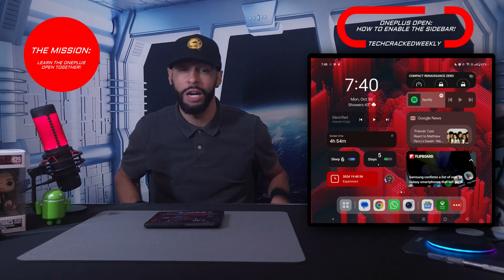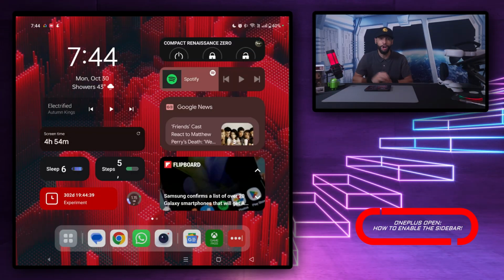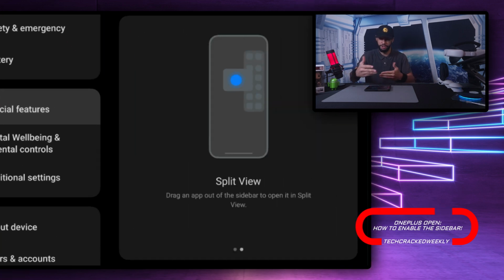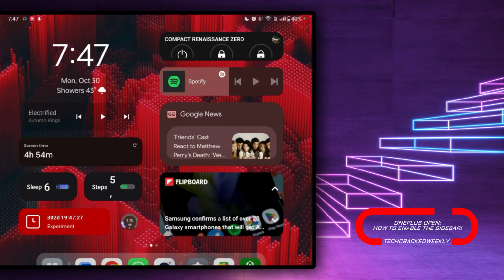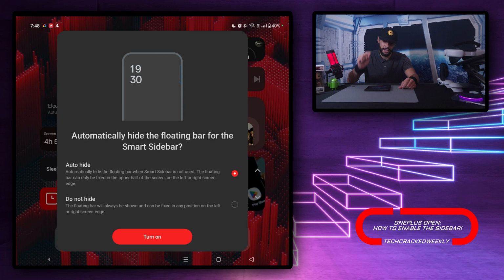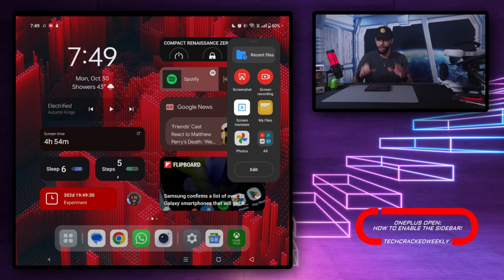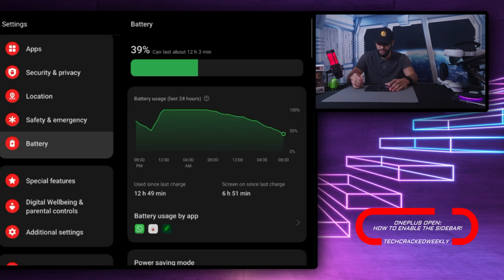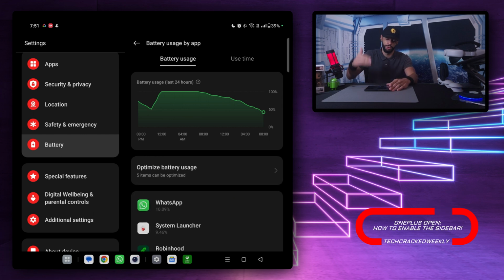•OnePlus Open | How to Enable the Smart Sidebar, Initial Battery Impressions & Spotty Coverage?!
Experiment 302/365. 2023 | OnePlus Open: How To Enable The Smart Sidebar, Initial Battery Impressions & Spotty Coverage?!

Today we are covering more of the OnePlus Open and how to enable the Smart Sidebar!

We’ll also be covering initial battery performance as well as a spotty coverage issue I’m experiencing!

As always, clarity and authenticity are important to the content. That being said, I did purchase this product myself. This means my interest was not influenced by free product or payment, which leads to more authentic content.